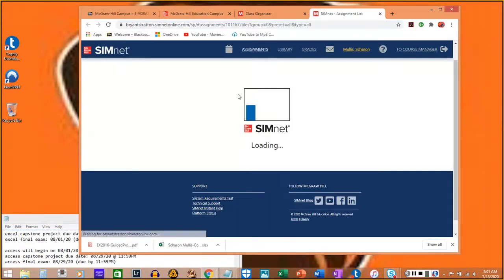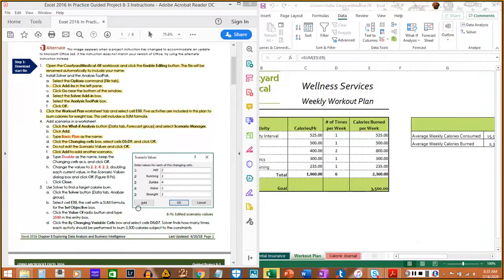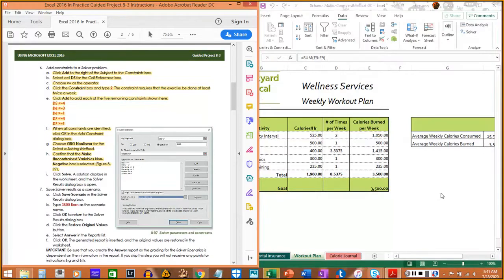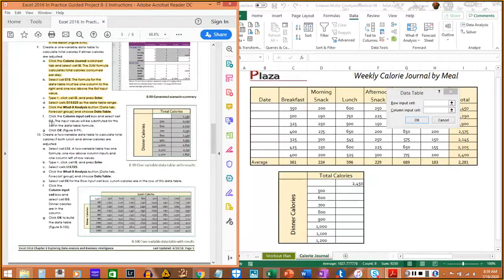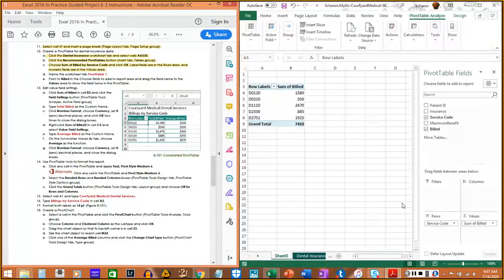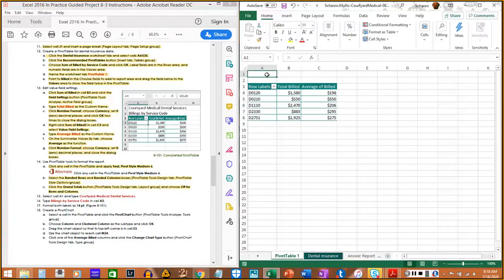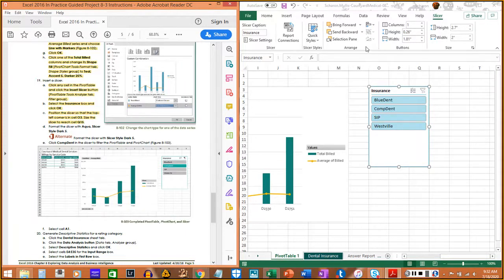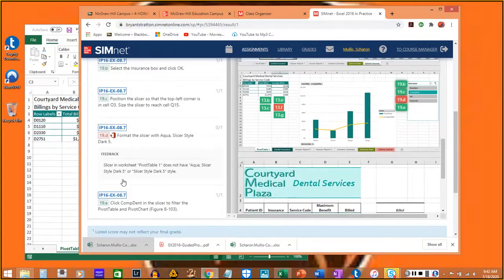VOIM112: Office Apps - Spreadsheets & Databases (Excel Guided Project 8-3)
In today's lesson we completed Microsoft Excel Guided Project 8-3.  Skills covered in this lesson include:
• Create and manage scenarios
• Use Solver in a worksheet to find a solution
• Build a one-variable data table
• Build a two-variable data table
• Create and customize a PivotTable
• Insert a slicer in a PivotTable
• Insert a PivotChart
• Generate Descriptive Statistics for a set of data